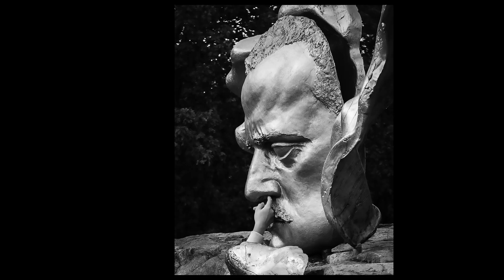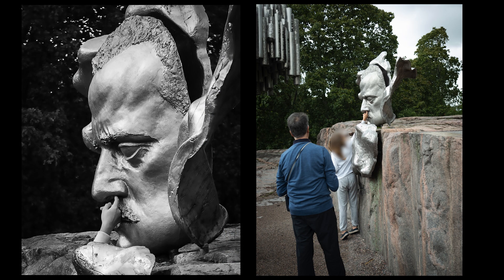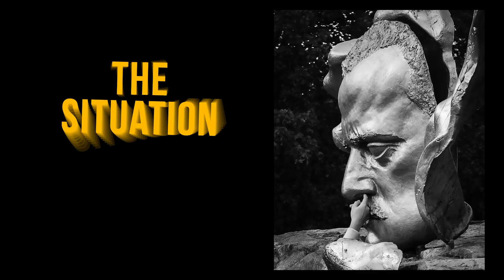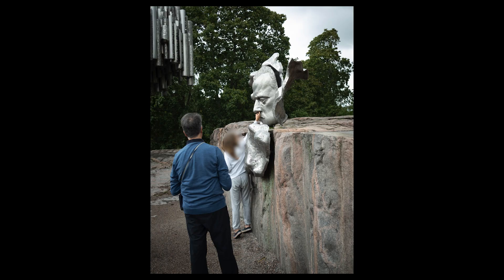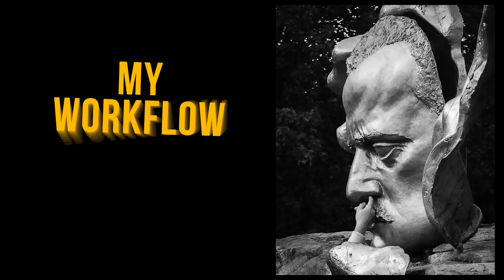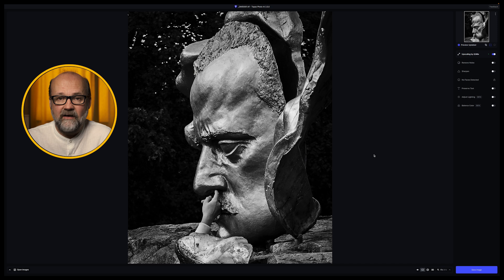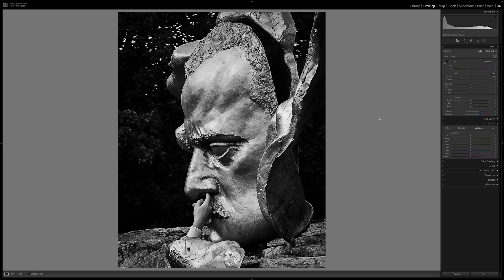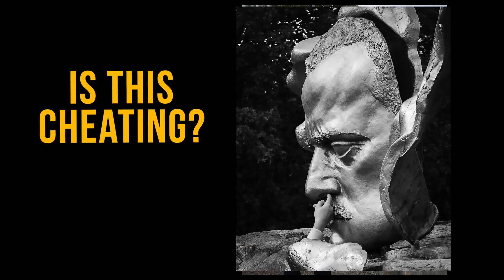How do I use Topaz Photo AI - Upscaling a photograph.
Topaz Photo AI is an excellent software for upscaling your images. Sometimes, you cannot get close enough. Cropping and upscaling the image are solutions. Topaz Photo AI is perfect for that.

⏱Timestamps
00:00 Intro
00:10 Disclaimer
00:38 The Sample Image
01:11 The Situation
01:51 My Workflow
02:45 Is this Cheating?
03:24 Affiliate Links
03:38 Watch Next